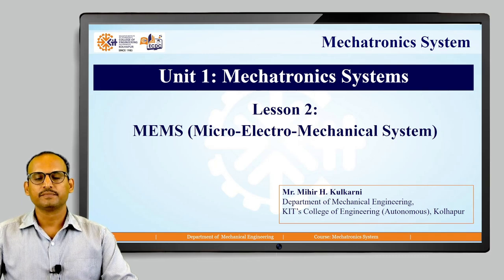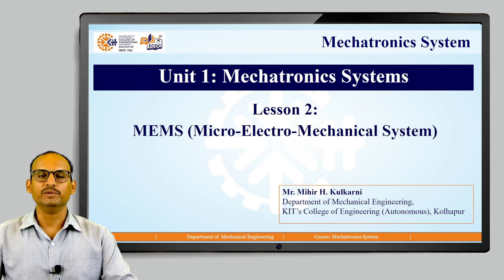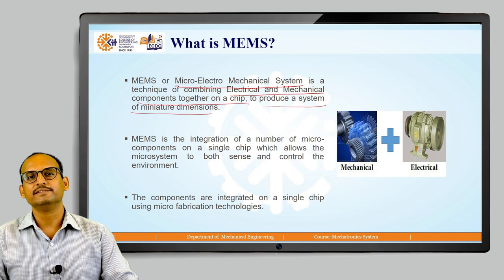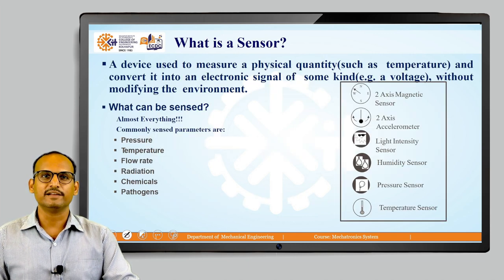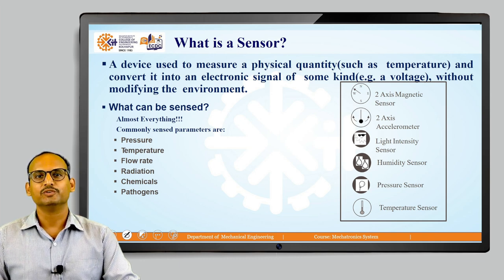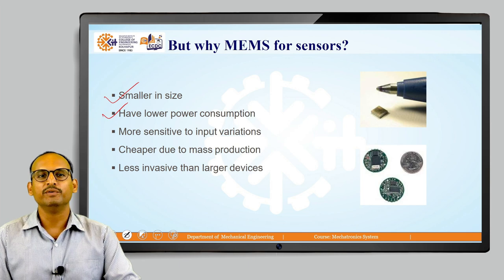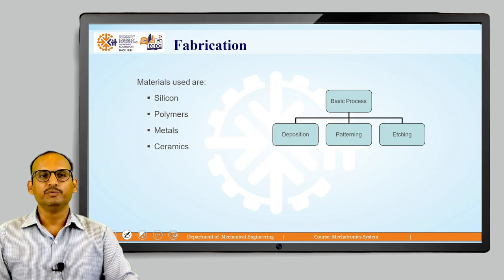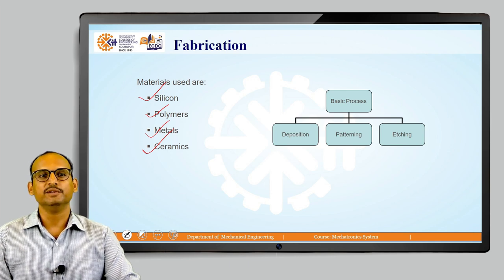Mechatronics Unit1 Lesson2 MEMS Video